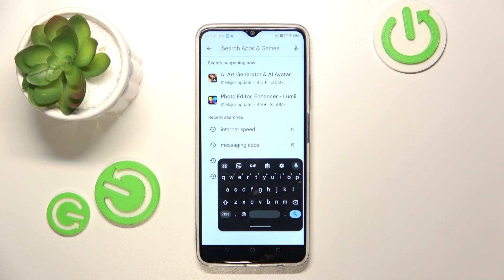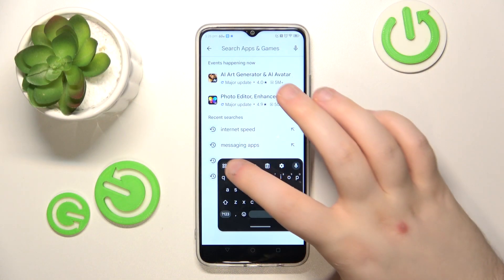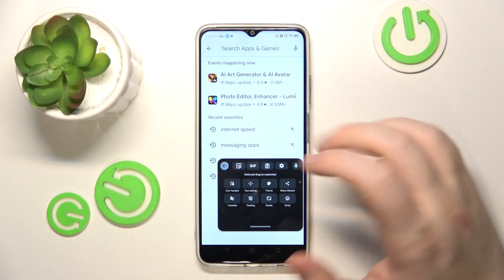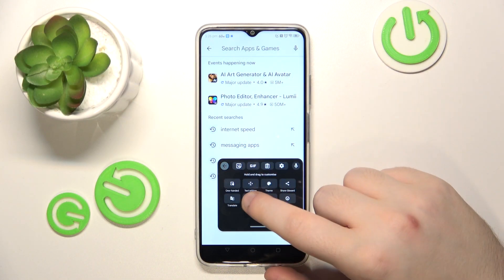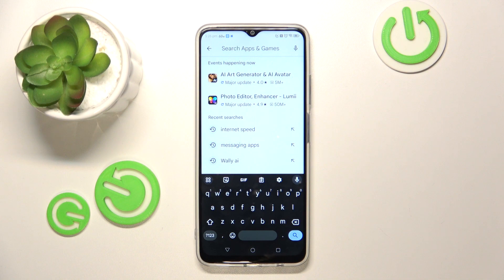How to Fix Floating Keyboard on NUBIA Neo 5G?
Find out more about NUBIA Neo 5G
It is a good idea to follow this tutorial if you are having trouble using the floating keyboard function on your NUBIA Neo 5G device. It will provide you with steps you will need to take to resolve the floating keyboard issue as quickly and efficiently as possible. If you follow these steps, you will be able to restore normal keyboard functionality to your device, and you will be able to fix the floating keyboard issue.

What causes the floating keyboard issue on the NUBIA Neo 5G?
How can I identify if my keyboard is in the floating mode on this device?
What are the common symptoms indicating a floating keyboard problem on the NUBIA Neo 5G?
What steps can I take to fix the floating keyboard issue on this device?
Does the tutorial cover multiple methods to resolve the floating keyboard problem?